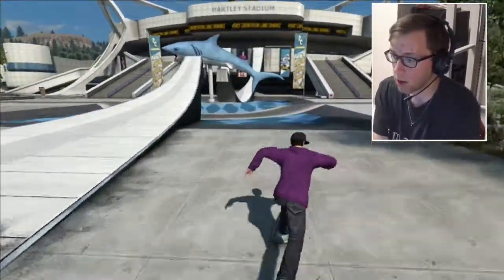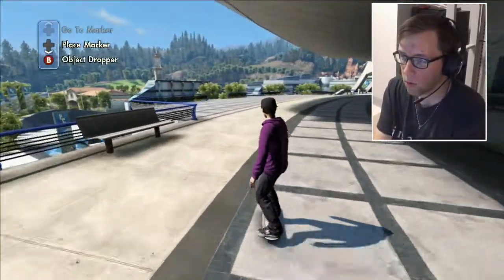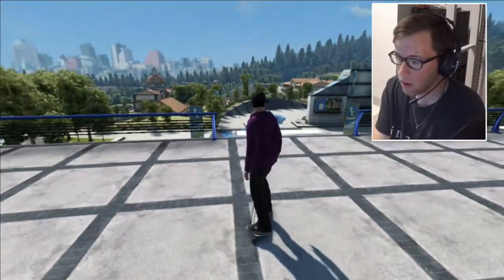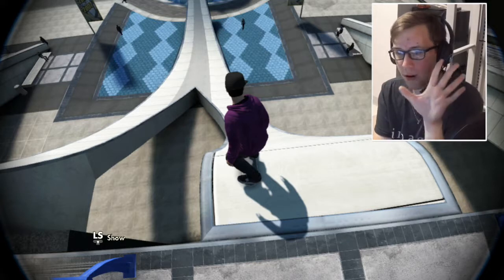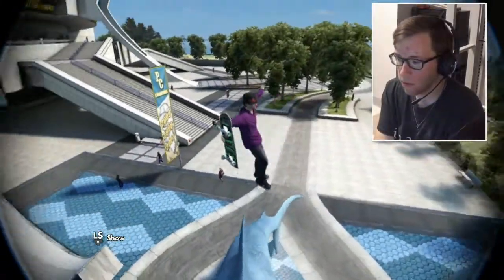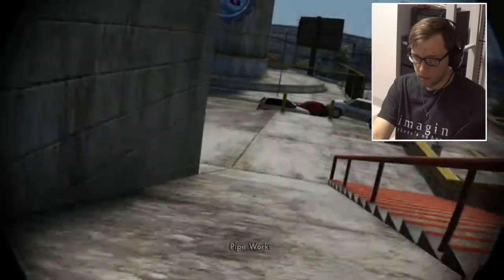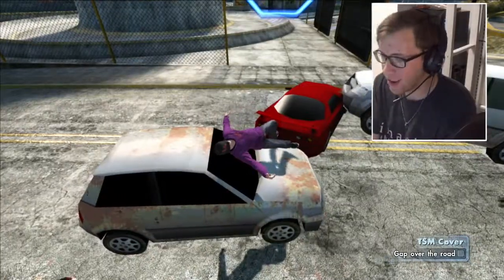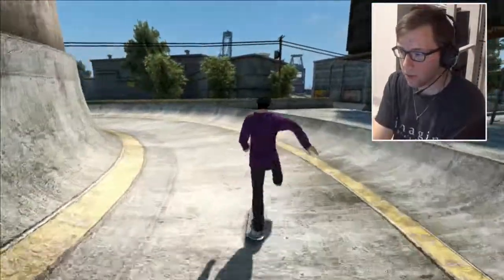RETURN OF THE SHARK!!! | Skate 3 | Part 4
I'm happy to tell you guys I'm bring back a series hopefully if you guys enjoy it.

-MrCapKevGamer